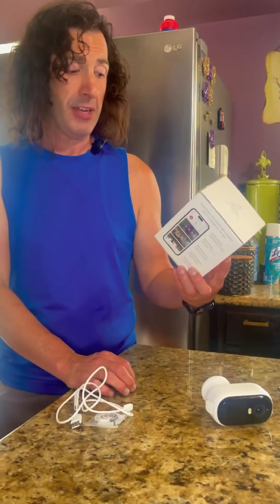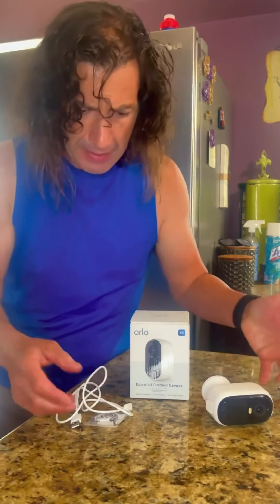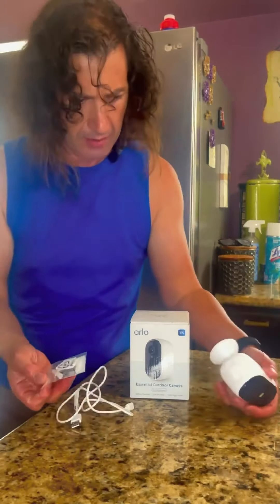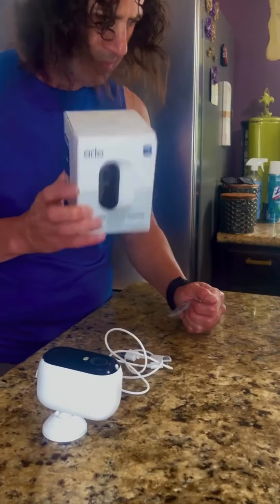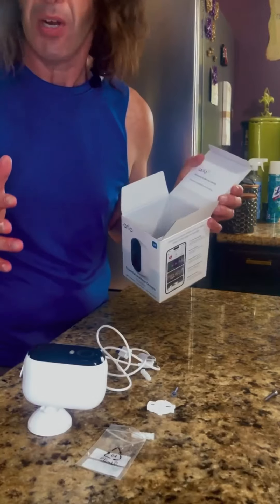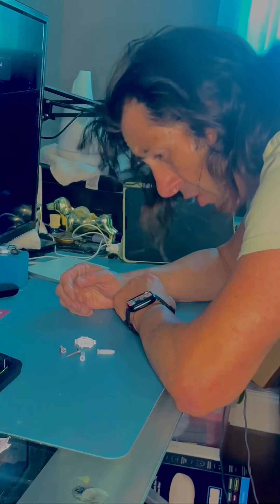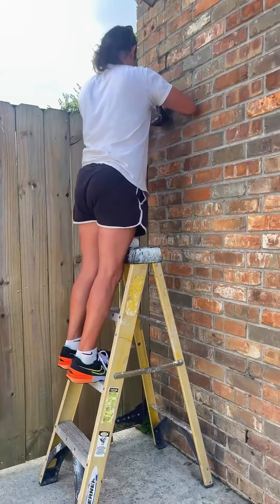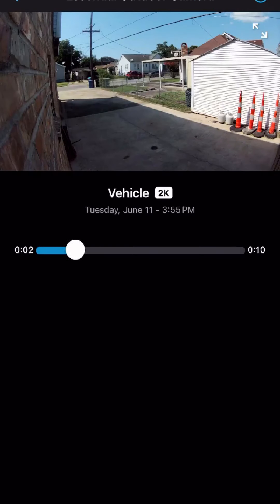August 31, 2024